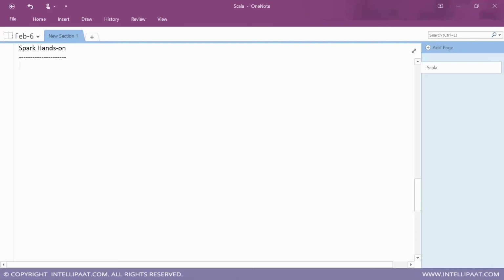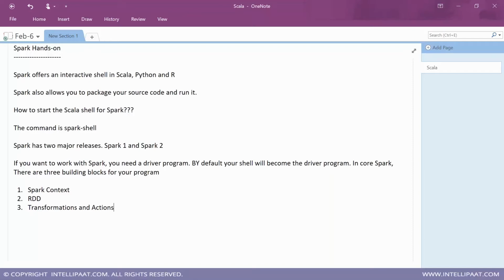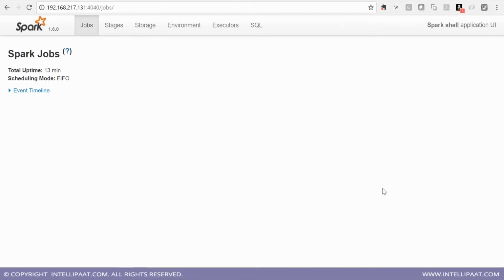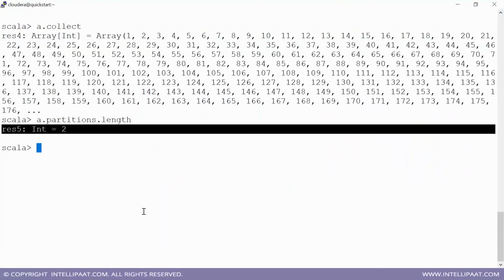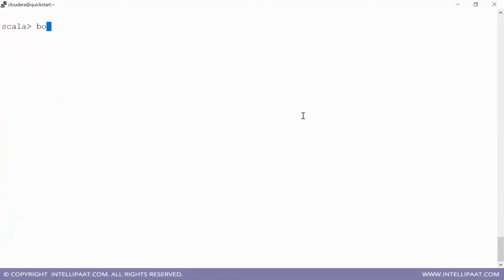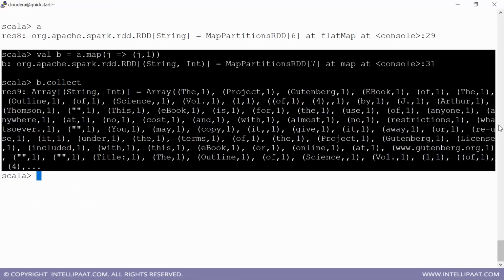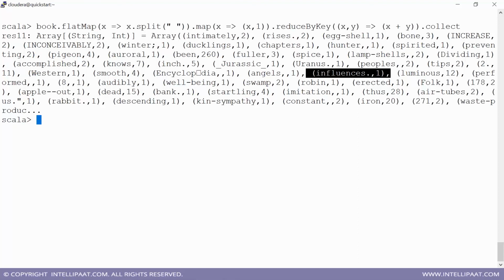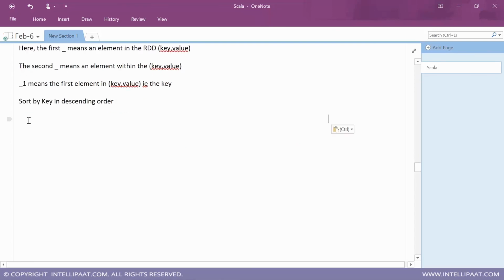Spark Project | Spark Tutorial | Online Spark Training | Intellipaat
This tutorial on Spark is a hands on demo of Spark Program, how to start Scala Program and work on the software.

Are you looking for something more? Enroll in our Apache Spark & Scala training course and become a certified Apache Spark Professional It is a 28 hrs instructor led training provided by Intellipaat which is completely aligned with industry standards and certification bodies

Intellipaat Edge
1. 24x7 Life time Access & Support
2. Flexible Class Schedule
3. Job Assistance
4. Mentors with +14 yrs industry experience
5. Industry Oriented Courseware
6. Life time free Course Upgrade
1. It's an open source processing system up to 100 times faster than Mapreduce
2. This is a far reaching course for cutting edge usage of Scala
3. Set yourself up for cloudera Hadoop Developer and Spark Professional Certification
4. Get proficient credibility to your resume so you get high pay jobs.
1. Comprehend what is Apache Spark and Scala programming

2. Comprehend the contrast between Apache Spark and Hadoop

3. Learn Scala and its programming usage

4. Compose Spark Applications utilizing Python, Java and Scala

5. Comprehend RDD and its operation alongside execution of Spark Algorithms

6. Characterize and explain Spark Streaming

7. Find out about the Scala classes idea and execute design coordinating

8. Learn Scala Java Interoperability and other Scala operations

9. Work on Projects utilizing Scala to keep running on Spark applications